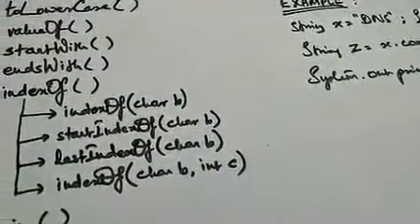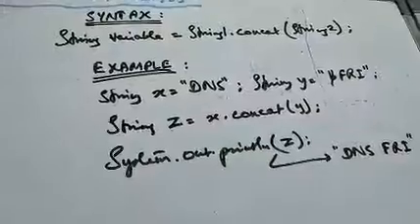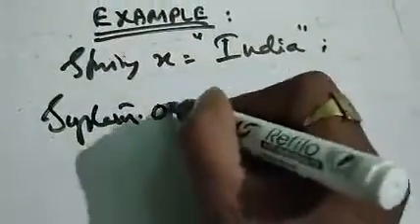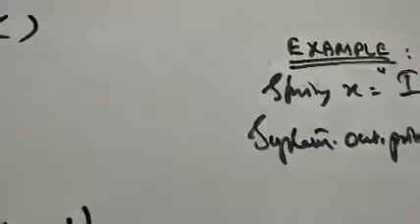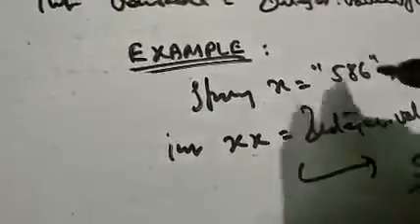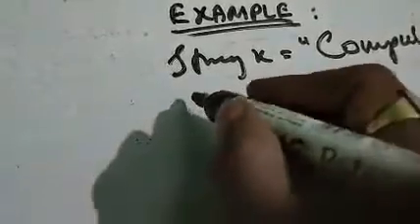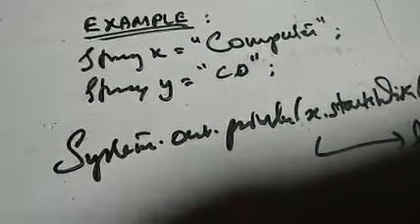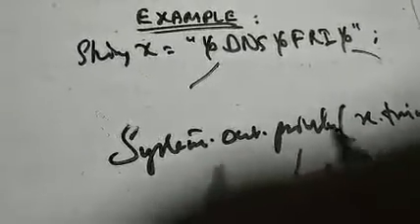Std 10 Computer Applications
Functions of String class